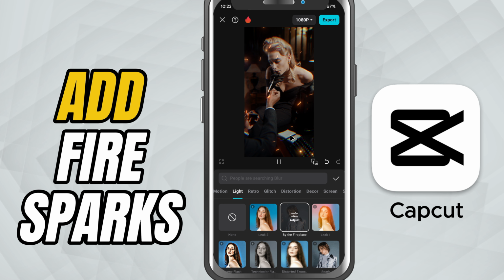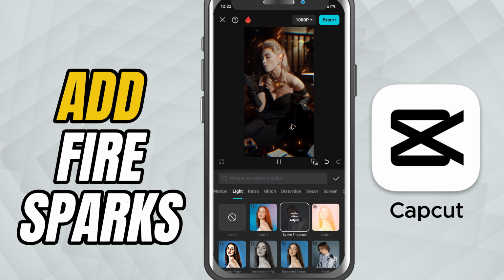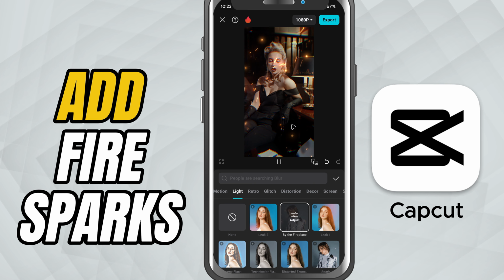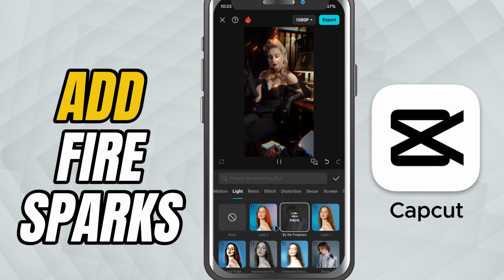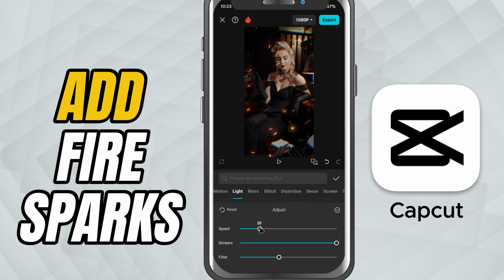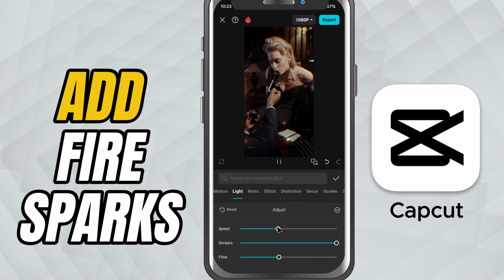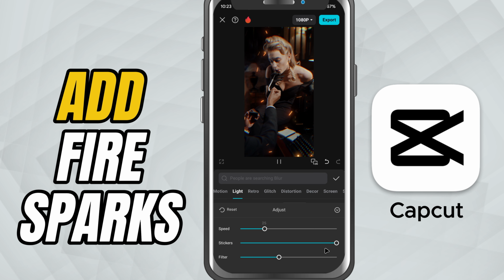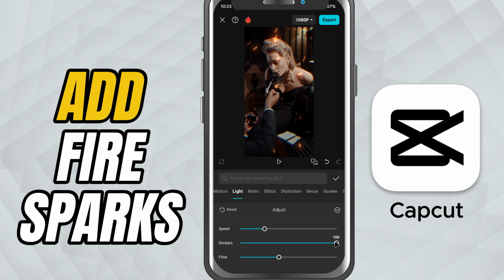How to Add Fire Sparks Effect in CapCut Mobile - Lesson 129 CapCut Tutorial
In this tutorial, you’ll learn how to create a realistic fire sparks effect in CapCut Mobile using built-in video effects and stickers. This effect is perfect for cinematic scenes, bonfire shots, warm cozy edits, or even adding dramatic embers to night footage. You’ll discover how to combine the By the Fireplace light effect with Fire Stickers, and fine-tune settings like Speed, Opacity, and Filter to make the sparks look naturally glowing and atmospheric.

Steps to Apply the Effect:

Open CapCut Mobile and import your video into the timeline.

Tap your video clip to select it.

Tap on Effects from the toolbar at the bottom.

Select Video Effects.

Go to the Light tab.

Scroll through and choose By the Fireplace.

You’ll notice glowing fire sparks moving gently across your video.

Tap the effect again to open its settings.

Adjust the following sliders:

Speed – Controls how quickly the sparks flicker or move. Slower speeds create a soft ember look, while faster speeds make it more energetic.

Filter – Adjusts the overall warmth or tone of the effect, perfect for setting a golden fiery mood.

For added realism, tap on Stickers and search for Fire Sparks or Embers.

Add the sticker over your video and adjust its Opacity to blend it naturally with the background.

You can layer multiple stickers or resize them to make the effect more dynamic and immersive.